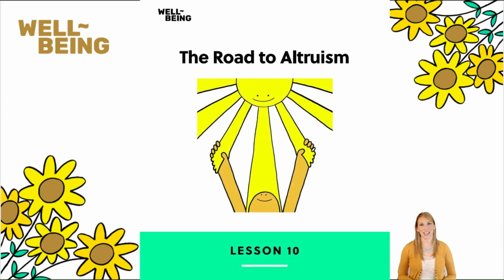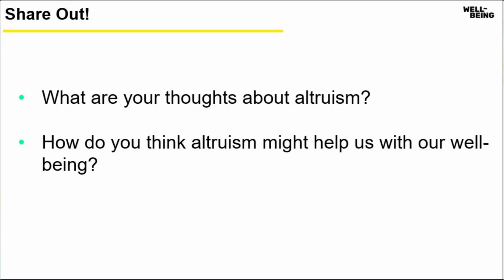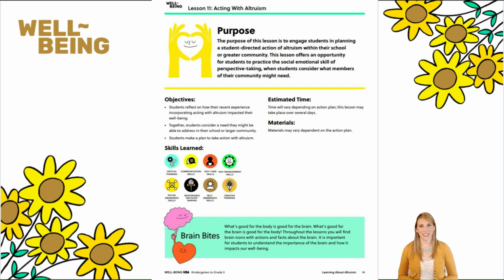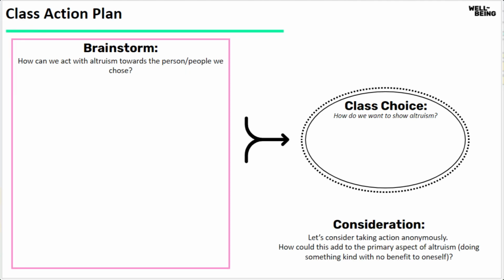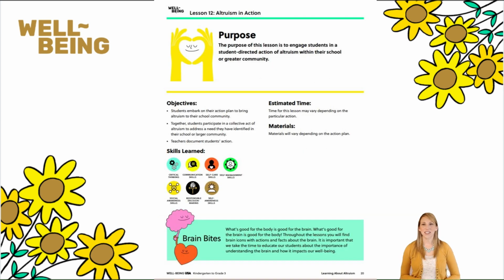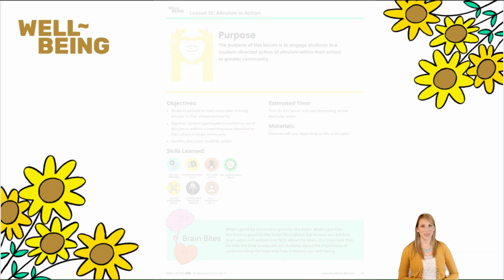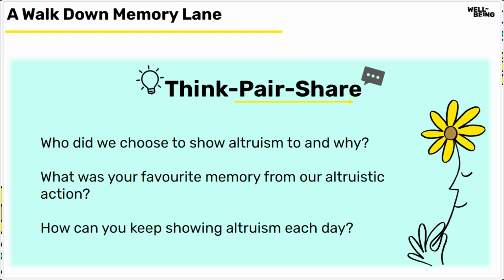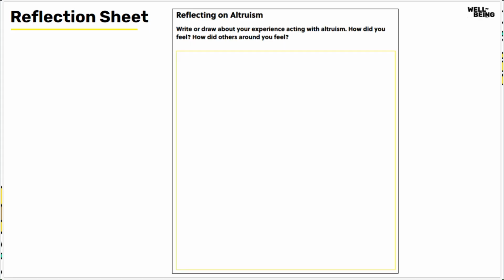lessons 10, 11, 12, 13 grades K - 3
This walk-through goes through lesson 10 - 13 of the grade K - 3 well-being curriculum.